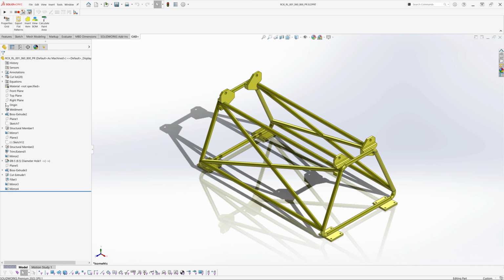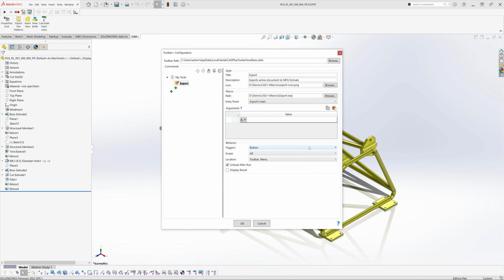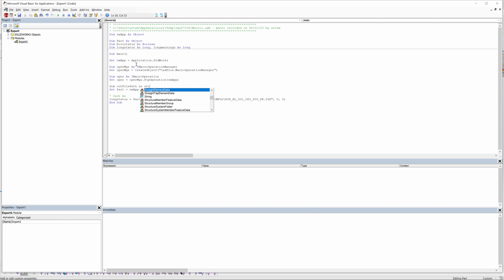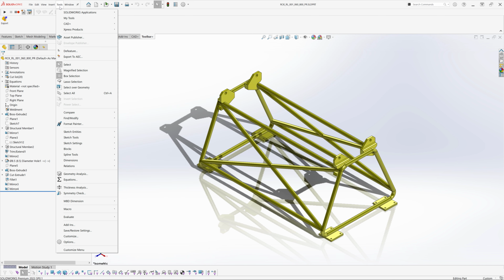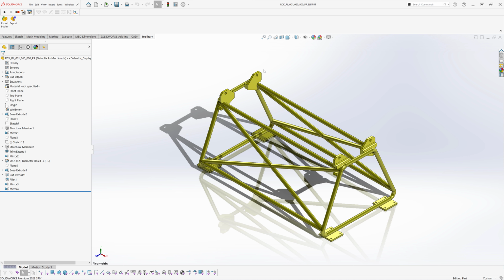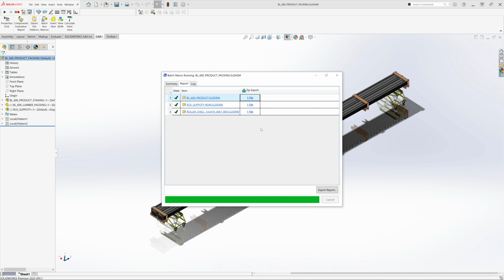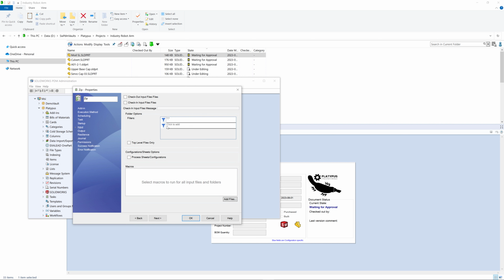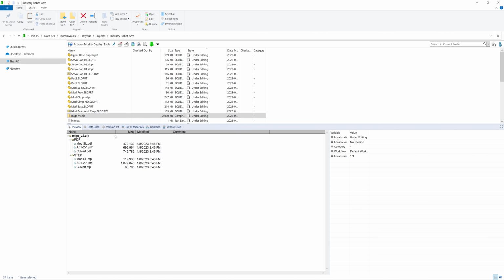Advanced macro development for SOLIDWORKS and SOLIDWORKS PDM using Macro+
0:00 - Intro
0:58 - Recording export files macro
3:32 - Adding macro to toolbar and menu
4:58 - Passing arguments to a macro
6:20 - Reading arguments from VBA macro
9:00 - Handling multiple arguments in the macro
10:15 - Running macro usign triggers
11:00 - Displaying macro output results
11:40 - Using custom variable in the argument expression
12:50 - Running xCAD.NET macros
15:08 - Macro+ in Batch+ for Assemblies
16:48 - Macro+ in Batch+ Stand-Alone
18:42 - Macro+ in Batch+ for SOLIDWORKS PDM Professional